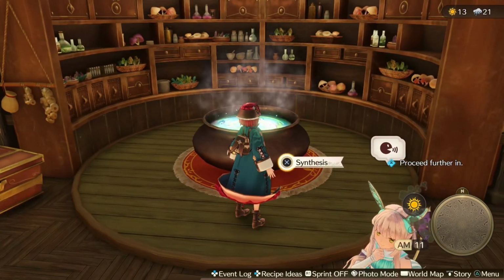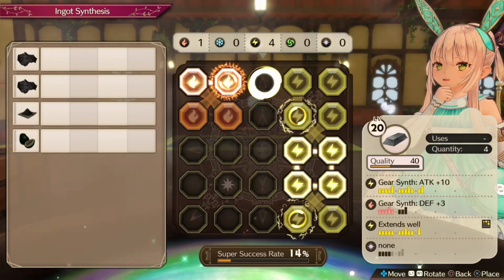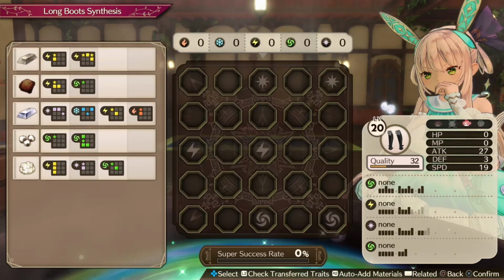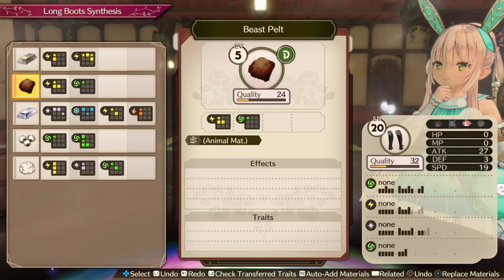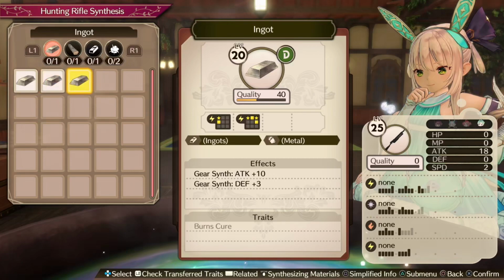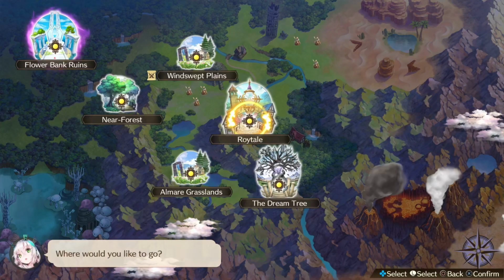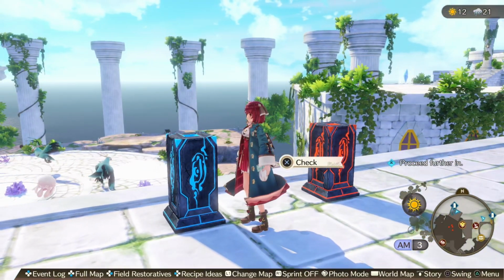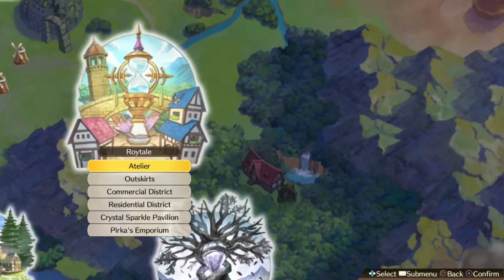Let's Play Atelier Sophie 2 - 12: Fishing Minigame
A no-guide playthrough of Atelier Sophie 2: The Alchemist of the Mysterious Dream, with commentary.

Hardware used:
Playstation 5
Elgato Game Capture HD60 Pro

Software used:
OBS Studio
VoiceMeeter Potato
GIMP